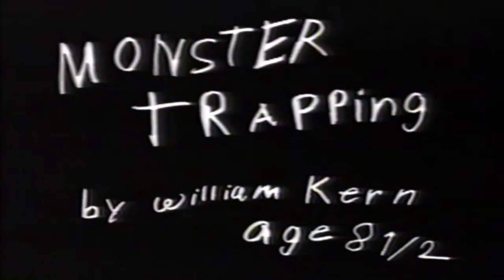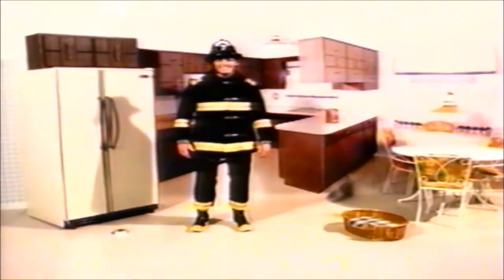got milk? Monster Trapping 90's Commercial